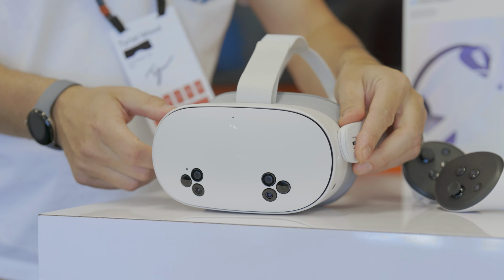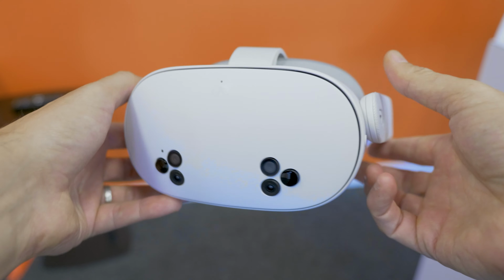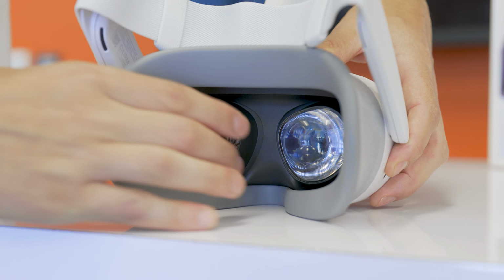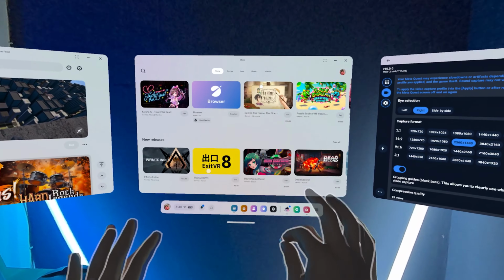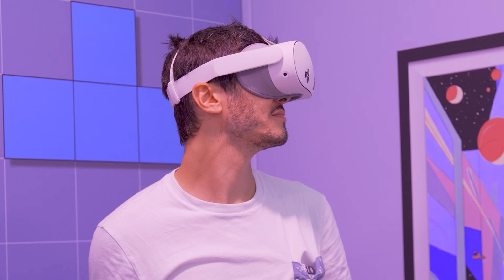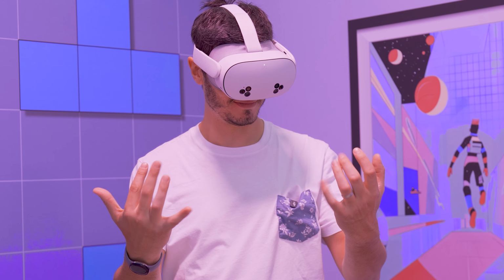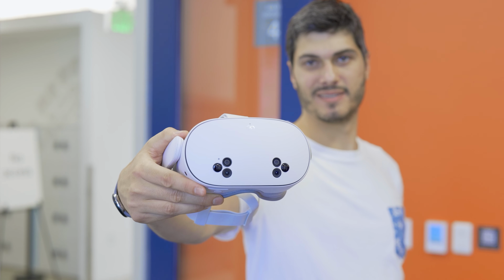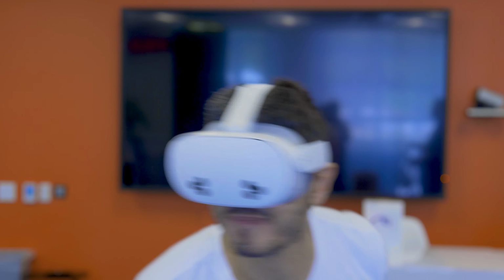The QUEST 3S Hands On - Quest 3 BIG Improvements Over the Quest 2!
Quest3S ( plus $30 in store credit :P) is Here! I finally had the opportunity to go Hands on with the Upcoming Meta Quest 3S, the upcoming affordable VR/MR Headset from Meta, poised to substitute completely the Meta Quest 2.
So in this video we are gonna go over my fist impressions of the new Meta Quest 3s after around 1 hour and an half of usage, showing some features that were welcoming added over its actual predecessor, the Meta Quest 2.
Let's discover it together in this video!

00:00 Introduction
00:37 Get it with a $30 coupon and Batman!
01:28 Quest 3 Price Slashed
01:50 The Meta Quest 3S Specs
03:09 The Killer Feature
04:16 Lenses Screens Through the Lenses
05:31 Improved Tracking
06:49 Why it makes Sense!
08:25 Batman Impressions!